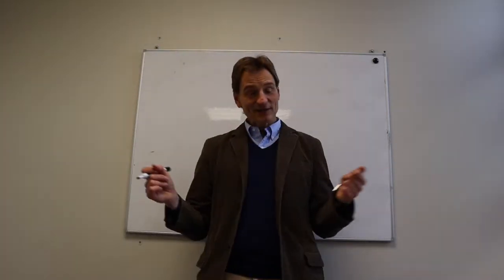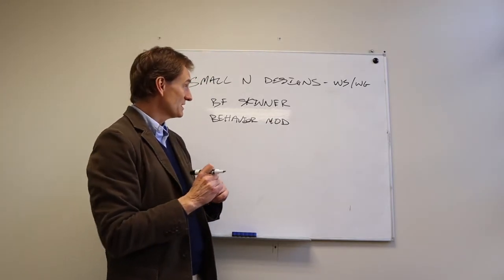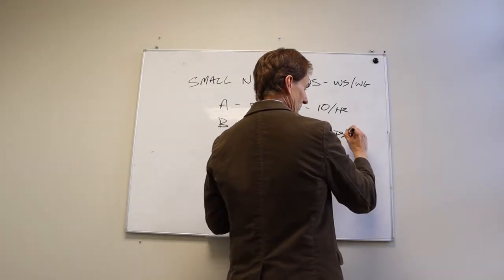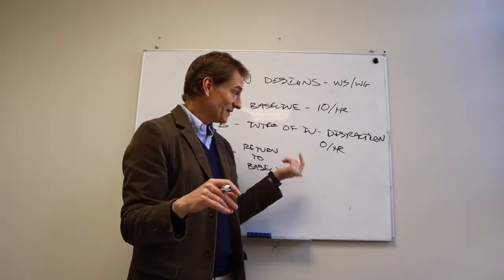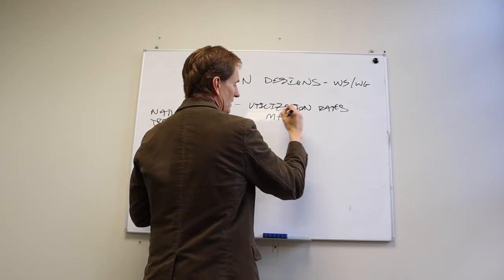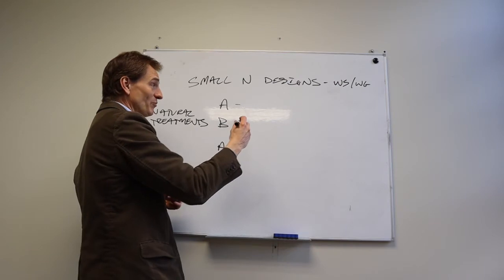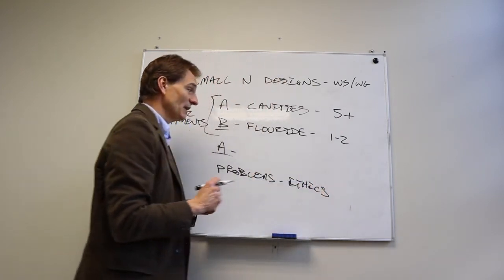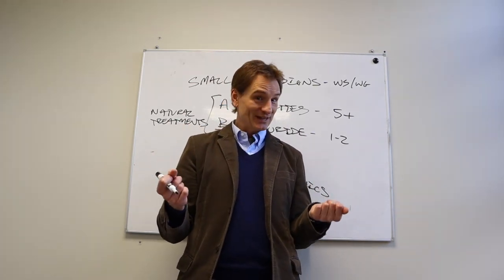Small N Designs - Hatala Experimental Psychology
What is a Small N design? And how are they used in behavior modification studies?
Recorded in response to Truman State University's COVID-19 move to put courses online, the production values on this video are not stellar, and feature Dr. Mark Hatala, Professor of Psychology, lecturing from his conference room. Please pardon the squeaking of the whiteboard.